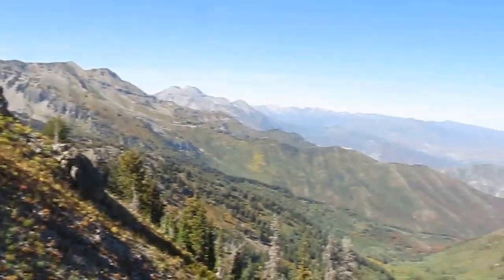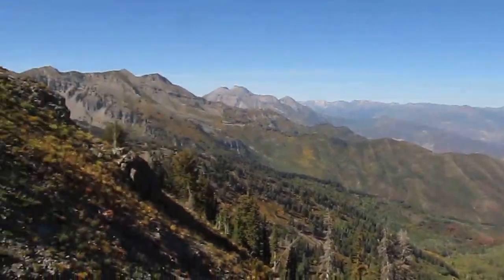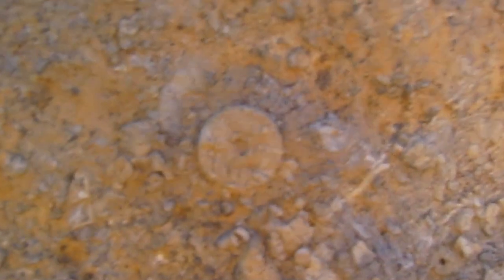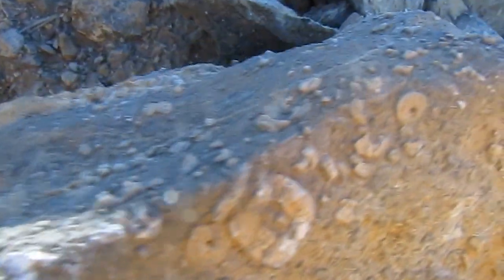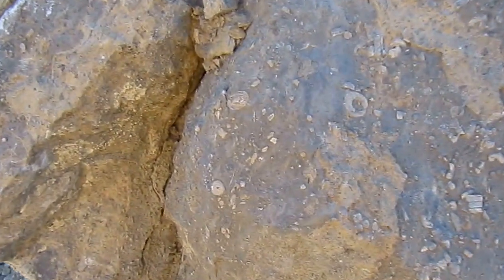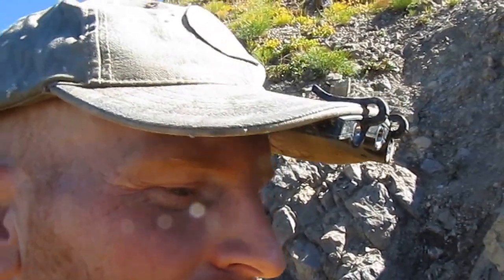Sea Fossils High in the Rocky Mountains